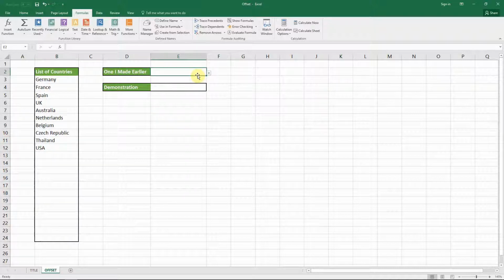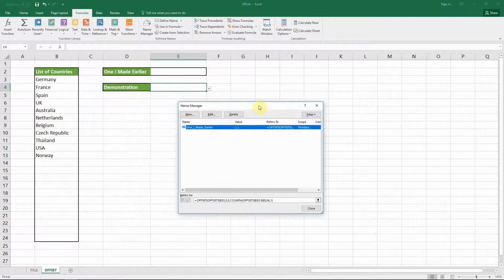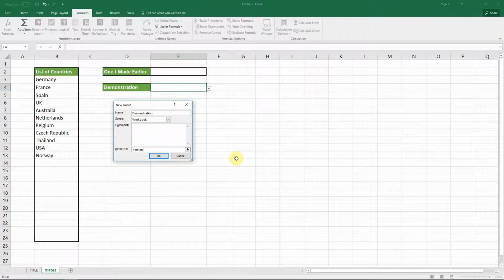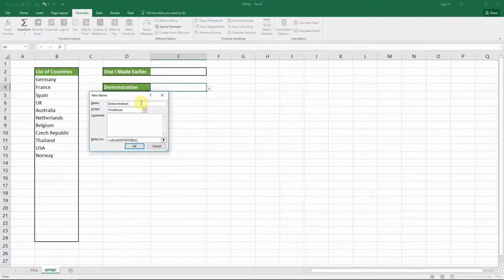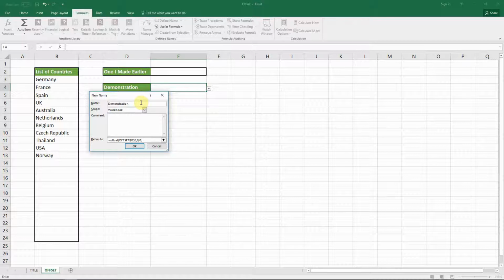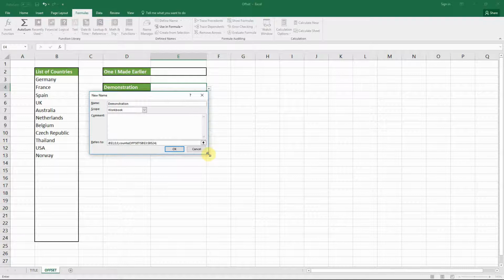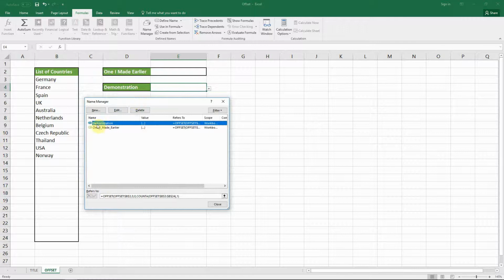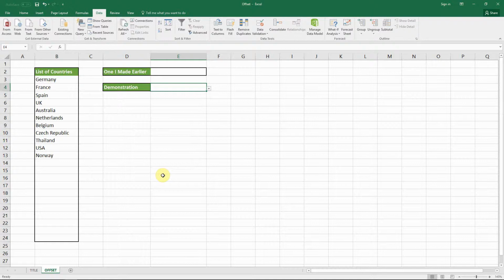Simple Excel How to create a dynamic named range using Offset and Counta functions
Simple Excel. How to create a dynamic named range in Excel using Offset and Counta functions in 5 minutes.